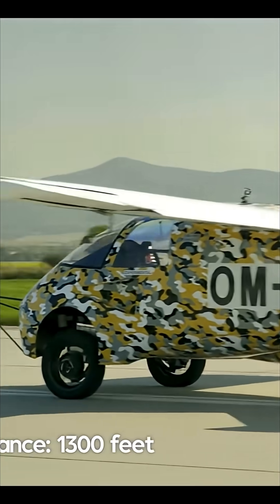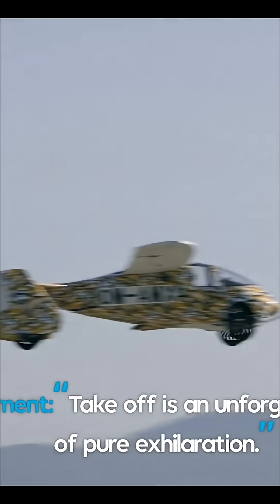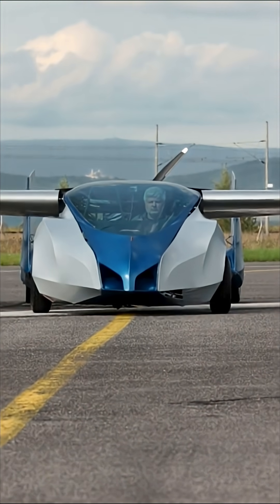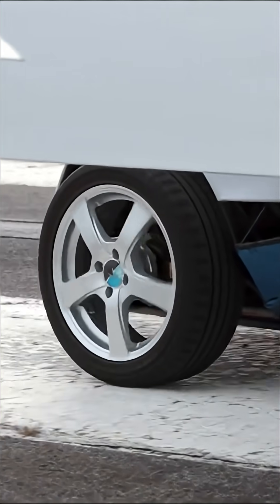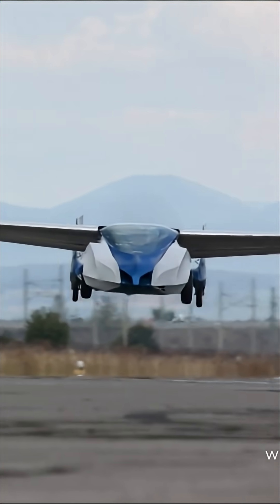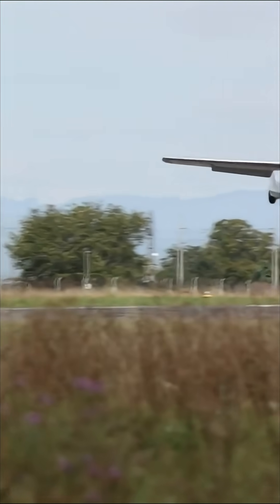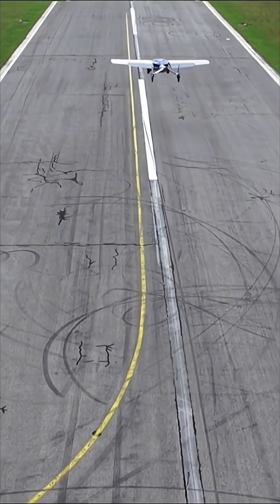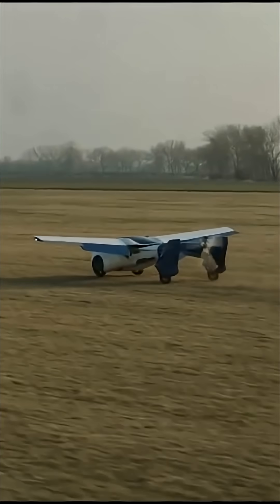I Drove A Real Flying Car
Buckle up and join me as I take a ride in a real flying car! Experience the future of transportation with this EVTOL aircraft, the Jetson One. Get a glimpse into the world of urban air mobility and see how this revolutionary technology is changing the way we travel. Don't miss out on the chance to see the Aeromobil in action!
What if your car could spread wings and take off like a plane?
Meet the AeroMobil 4.0 – the futuristic flying car developed by AeroMobil s.r.o. from Slovakia. This incredible two-seater vehicle seamlessly transitions between road and sky with its dual-mode design, folding wings, and hybrid propulsion system.

In this video, we explore:
 • How AeroMobil 4.0 transforms from car to airplane
 • Its hybrid-electric engine and retractable propeller system
 • Flight performance, safety features like ballistic parachute & autopilot
 • The incredible design inspired by nature and mythology
 • The journey from Stefan Klein’s garage to real-life test flights

Whether you’re a flying car enthusiast or just curious about the future of transport, this video is for you.

👉 Watch until the end to see how close we are to turning sci-fi into real roads and runways.

💬 What do YOU think about flying cars? Would you ride one?

⸻AeroMobil 4.0
flying car
flying car 2025
AeroMobil flying car
Stefan Klein AeroMobil
hybrid flying car
future transportation
roadable aircraft
Pegasus inspired design
futuristic vehicles
flying car in real life
dual mode vehicle
flying car prototype
flying car with parachute
flying car transformation
flying car autopilot
flying car safety
flying car from Slovakia
flying car test flight
aviation innovation
urban air mobility
electric flying car
personal aircraft
cars that fly
flying car future